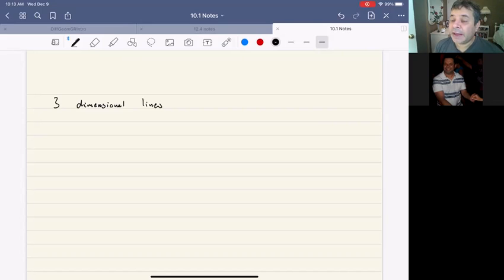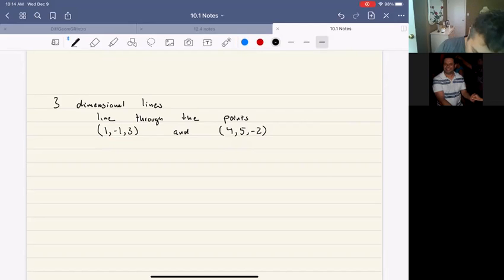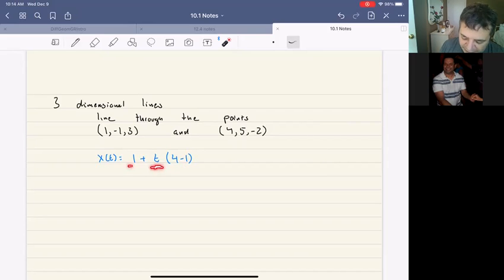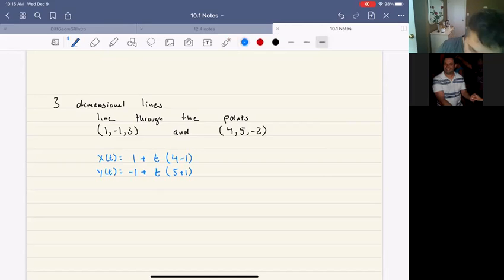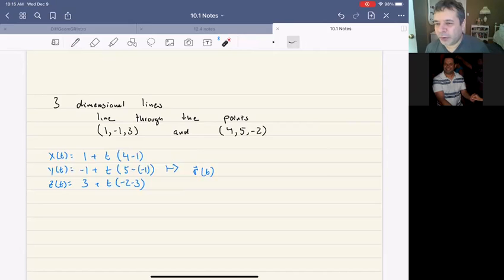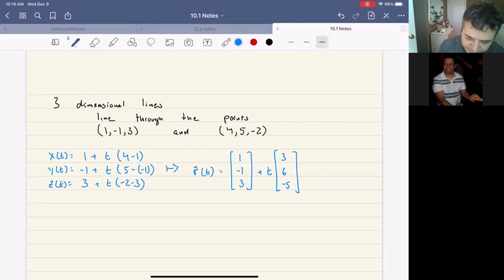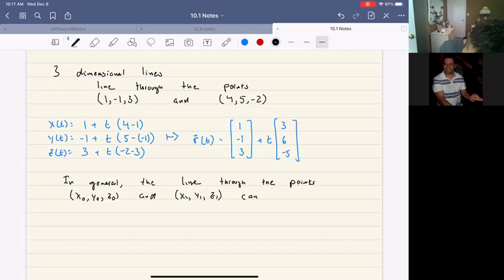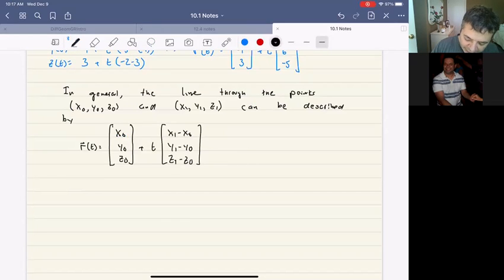10 1 Video 2